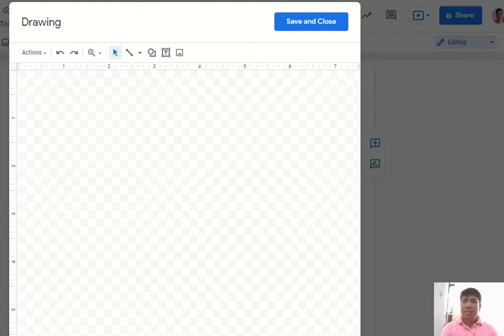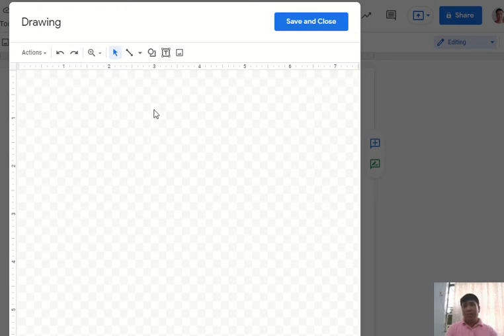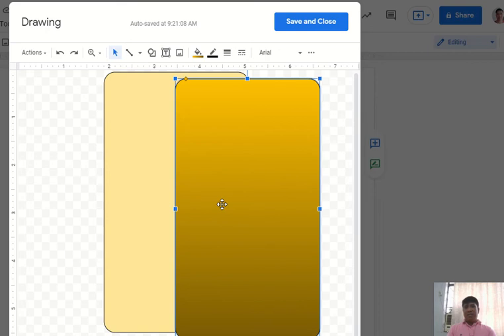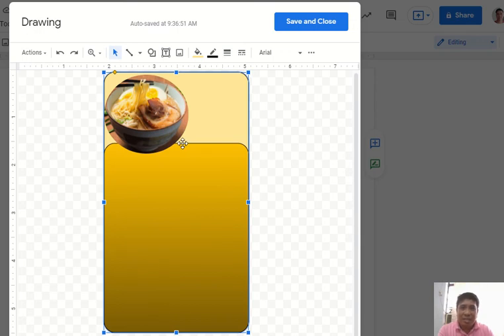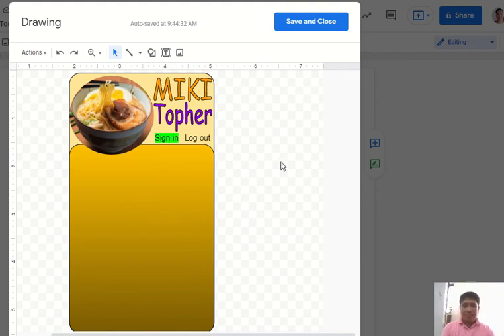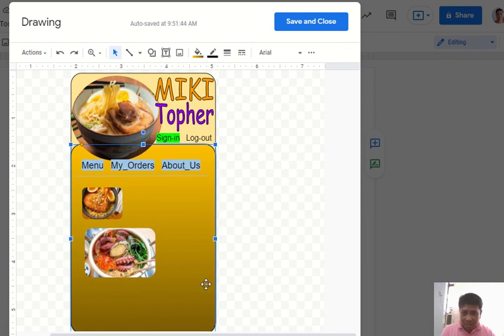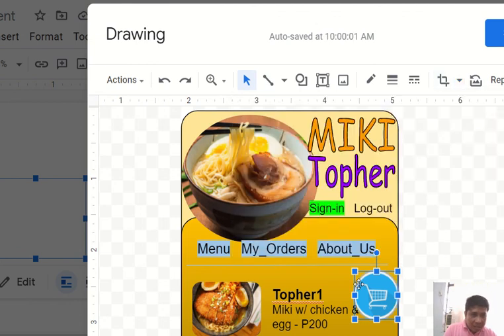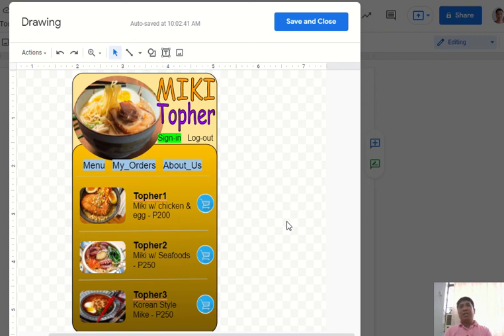Basic Design UI on Android